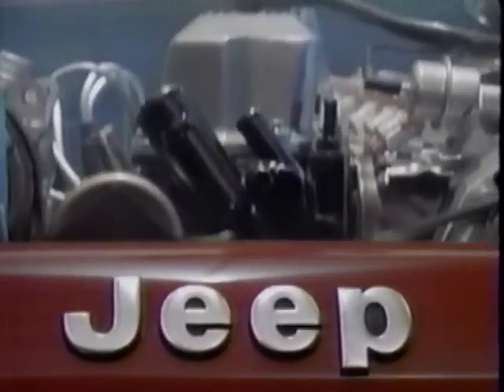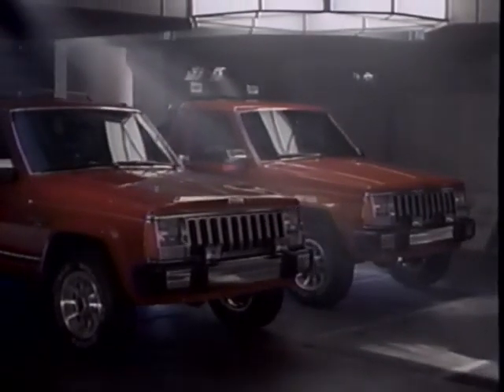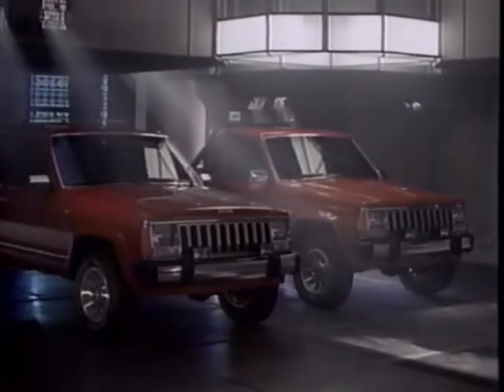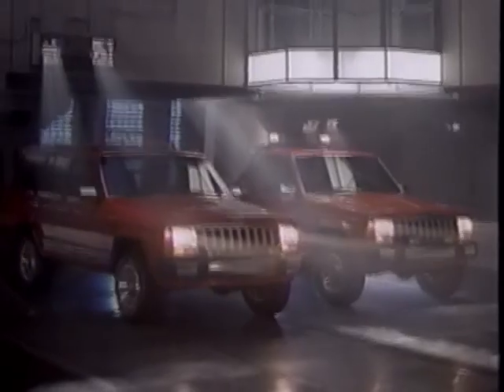Jeep (1986) Television Commercial